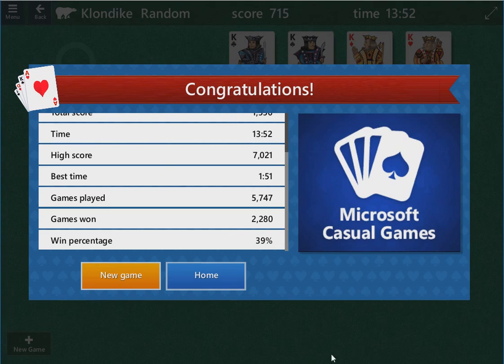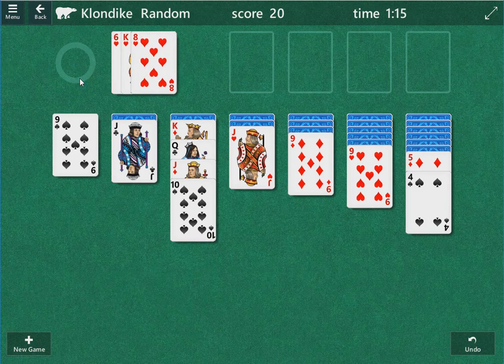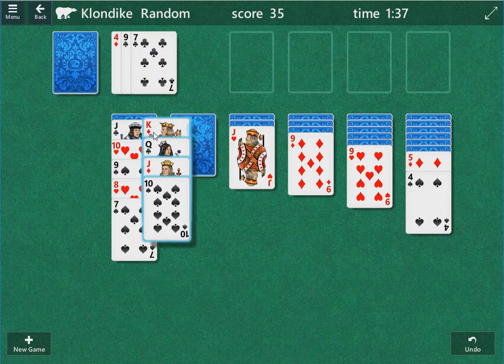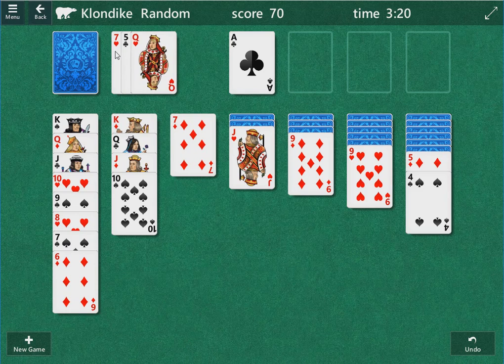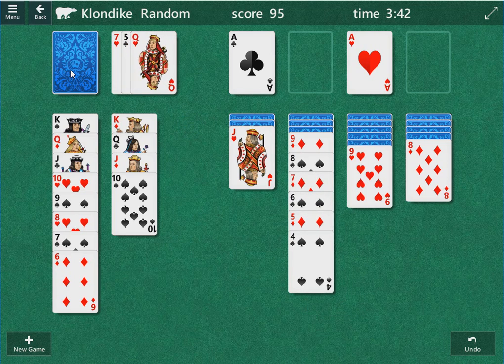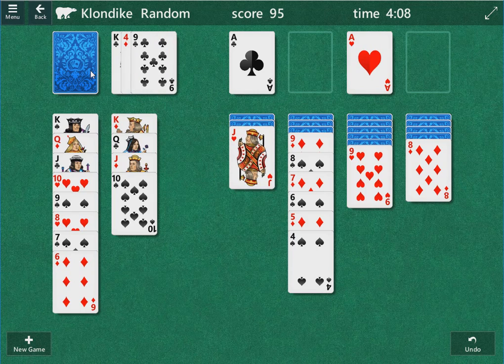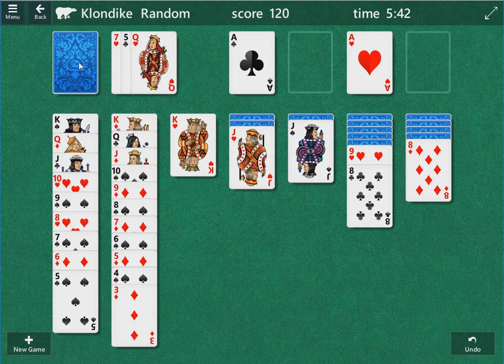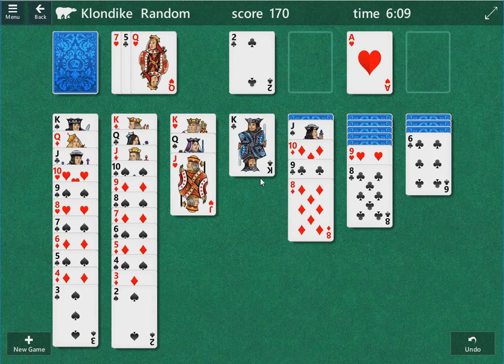Let's play solitaire 2020 May 11th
(Solitaire strategy)
We play a live game of Klondike solitaire while discussing the pros and cons of different strategies you can use. Sometimes we can also learn a tip, trick or two😁. Also, we try to have a little fun most of the time anyway🤗.
(how to win at solitaire)
Hopefully, we will be able to show you a tip or trick that will help you learn how to win at solitaire. We discuss what is usually my best template for solving most solitaire games.

If you are looking for more tips on how to get better at solving solitaire puzzles you may want to check out the playlist on this channel.

(tips on getting better)
I have listed links to the best 2 tip videos from the playlist right here:

Solitaire complete tip guide